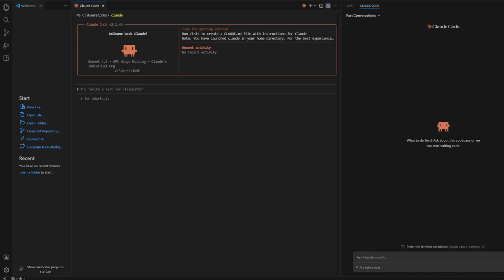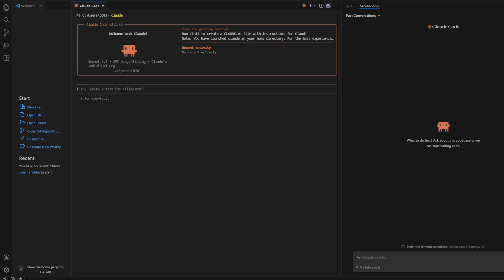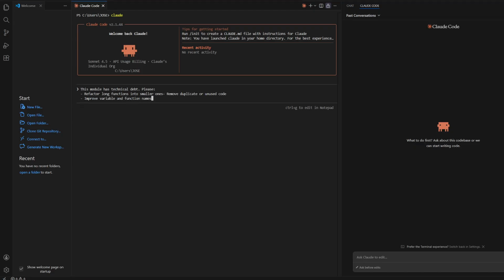How to reduce technical debt using Claude Code [FULL GUIDE]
In todays video we cover How to reduce technical debt using Claude Code